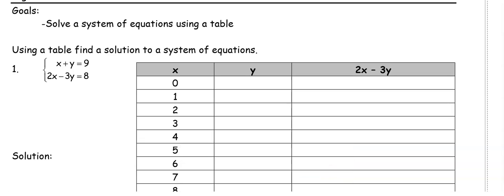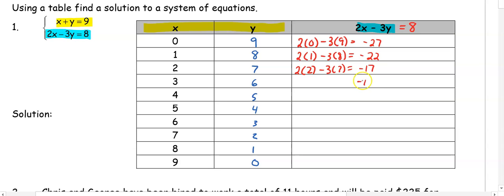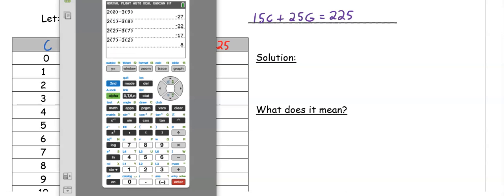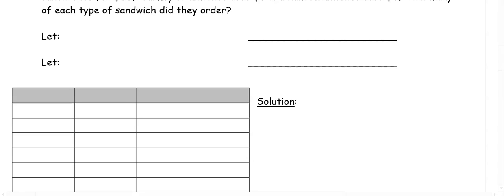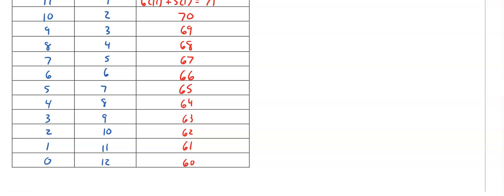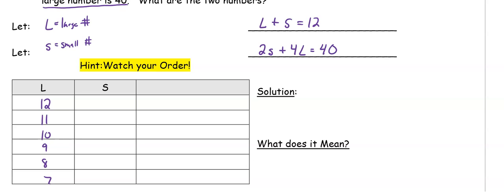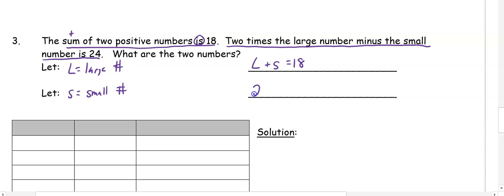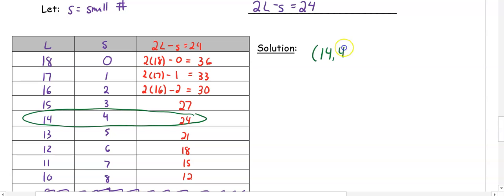U4D2- Solving Systems by Tables